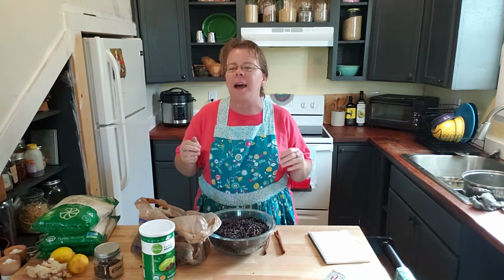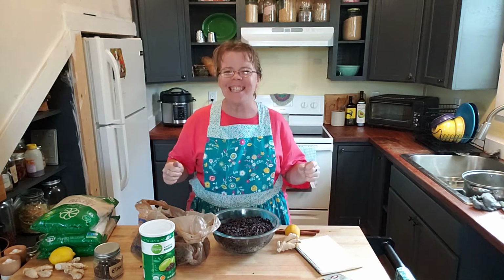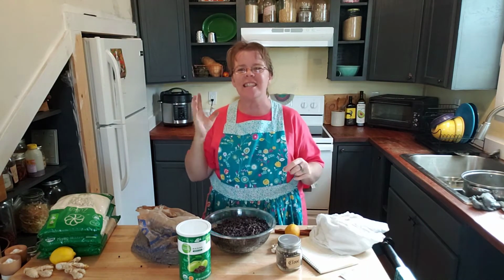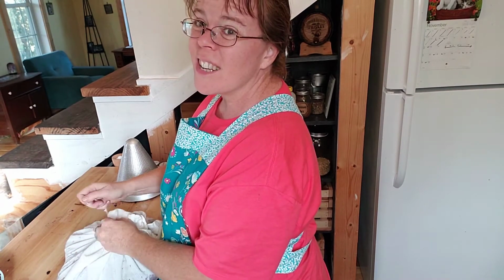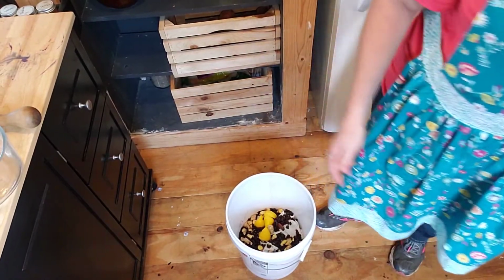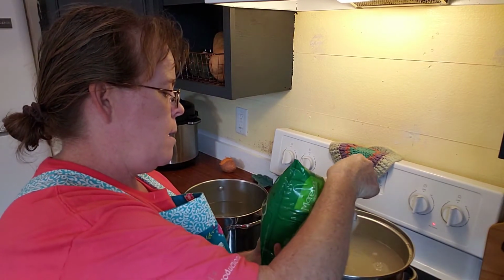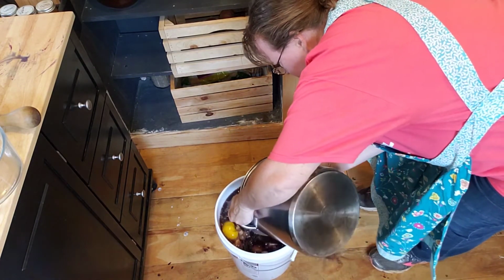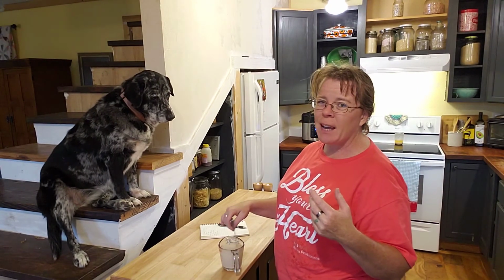How to Make Elderberry Wine ~ A Home Remedy to Boost Your Immune, Easy Herbal Wine at Home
How do you make a natural immune booster to ward off colds and flu this season? Make Elderberry wine. Making your own wine can seem intimidating, but it doesn't have to be. Today I make Elderberry wine; just another way I make my homemade cold and flu remedies to enjoy this season.

Holistic health doesn’t have to be overwhelming, complicated, or expensive. At Bekka’s Planet, we’re here to simplify your journey and help you create a balanced, vibrant life—step by step! 🌿

From natural remedies to practical wellness tips, I share insights and solutions to support your mind, body, spirit, and personal environment. Whether you're just getting started or looking to deepen your knowledge, there's something here for everyone.

💚 Ready to learn more? Check out our great blogs packed with actionable advice and inspiration for your holistic health journey

Let’s make healthy living simple and achievable—one choice at a time. 🌸

Let’s Connect!

Get Healthy, Be Happy, & Herbal On ✌️
Bekka Laurent